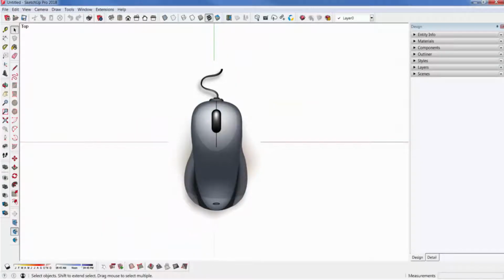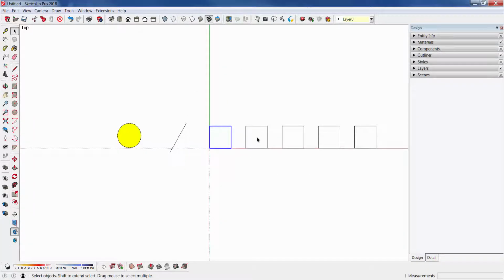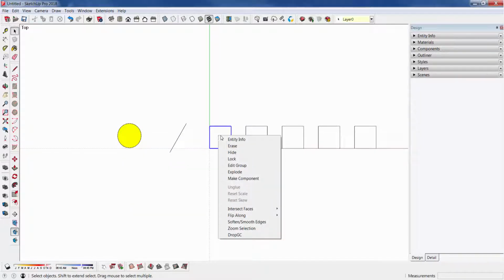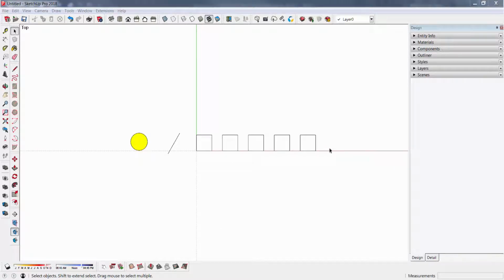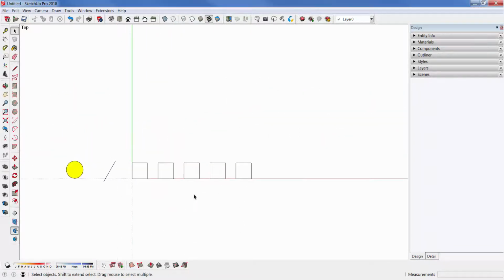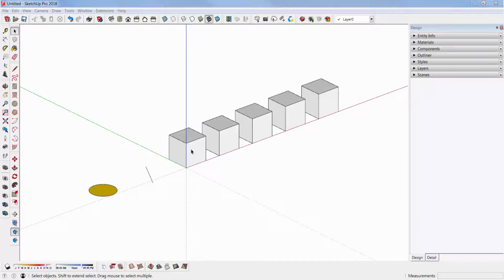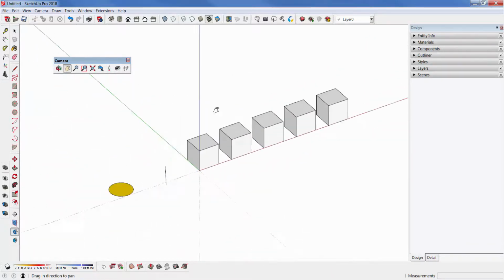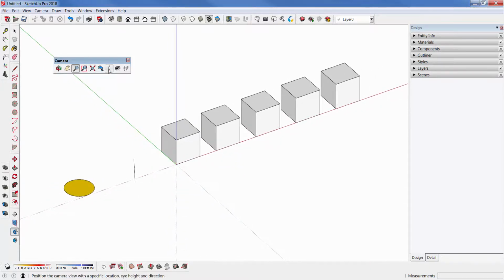SketchUp Mouse Features 1.4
SketchUp Tutorial